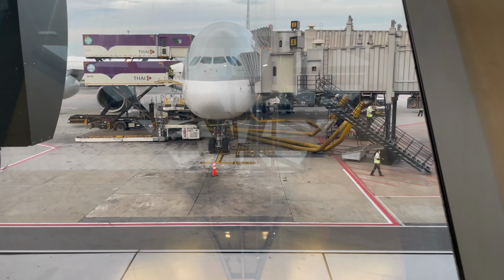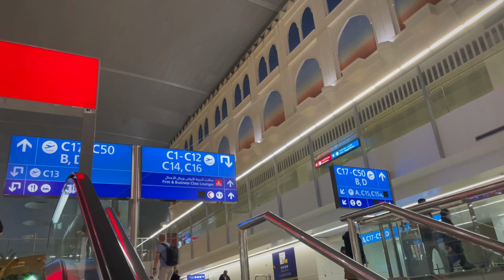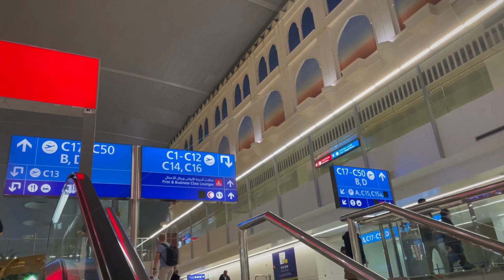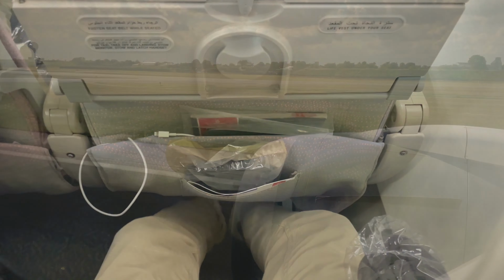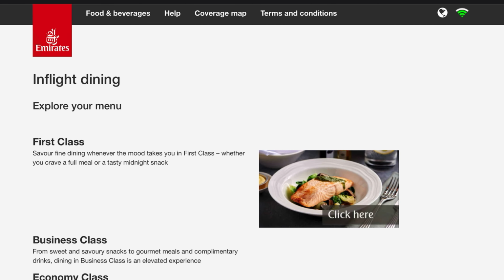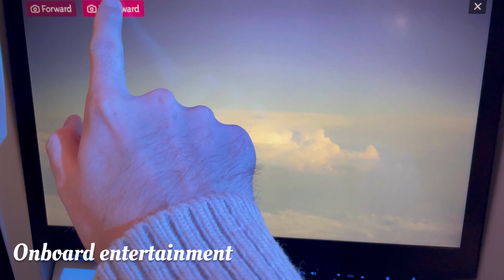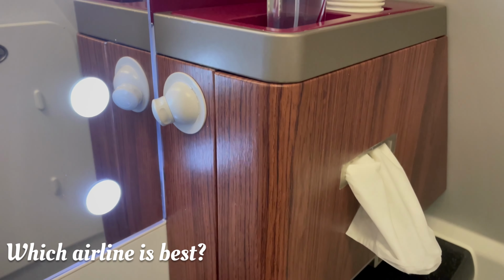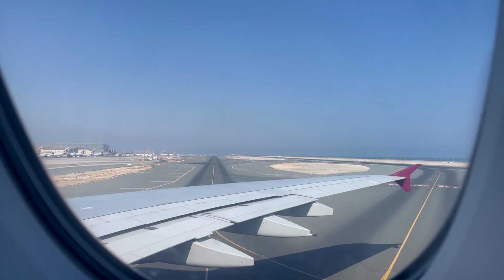Ultimate Economy Comparison: Who's Really Best?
Time to take a look at two heavyweights within the global aviation space and place their latest economy offerings head to head.

As part of the video, we'll look at the check in experience, paid/status lounge options, onboard comfort (including a look at the seats aboard a number of their aircraft), food and finally, entertainment.

We'll use clips from my recent full length reviews aboard the Emirates A380 and for Qatar Airways, their 787 and A380 aircraft. For a deeper look at both airlines, check out my recent review of Qatar airways just here:

Chapters:
00:00 Intro & aircraft overview
00:33 Check in experience
01:20 Transit experience
01:59 Seat reviews & onboard experience
03:58 Food & drinks reviews
06:19 Entertainment comparison
07:16 Which airline is best?

If you're looking to upgrade your luggage, check out NYC born brand LEVEL8.